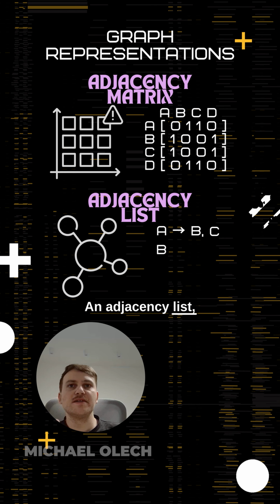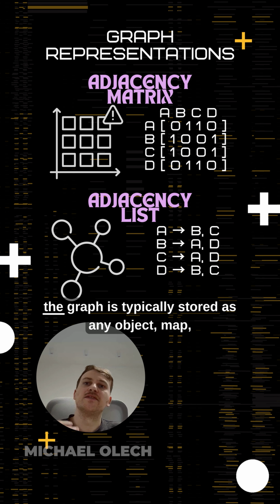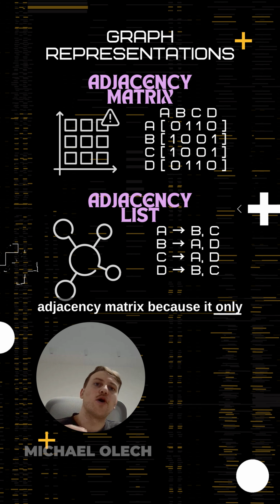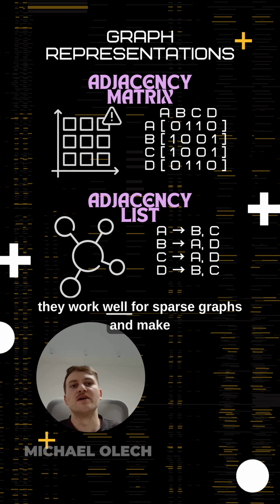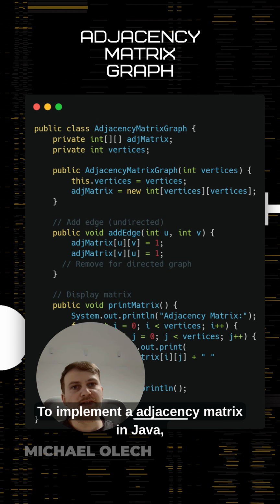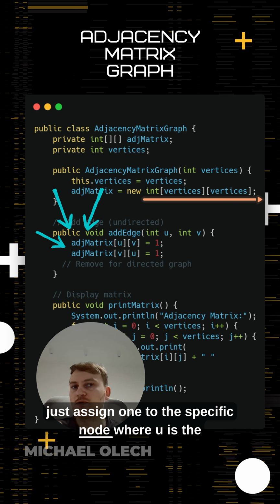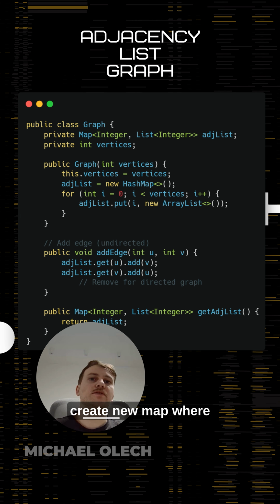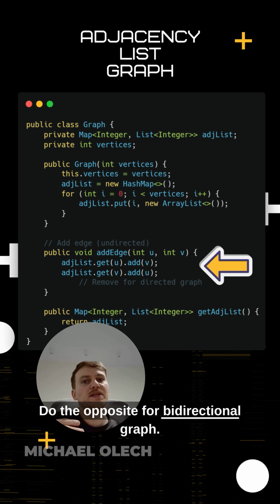Graphs in Java!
Let me introduce you to the one of the most important data structure in computer science!